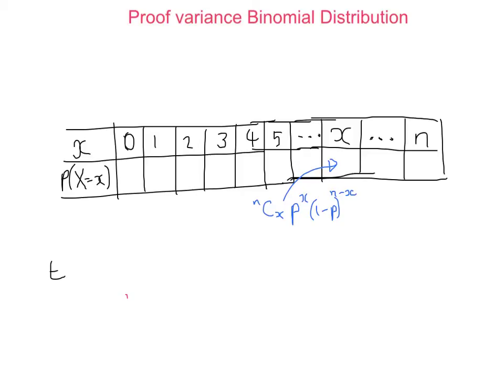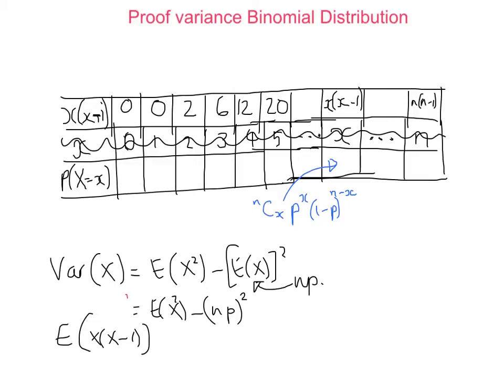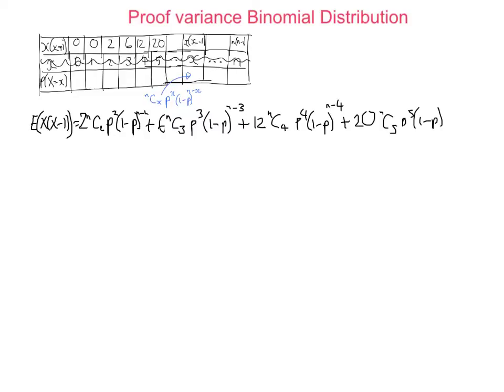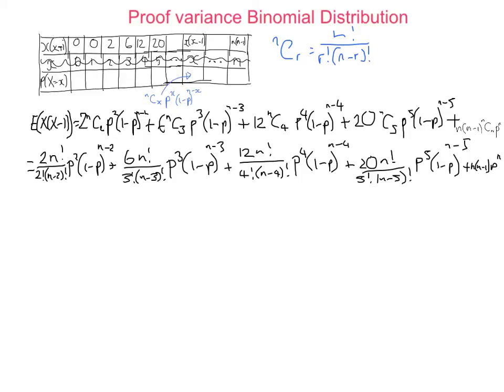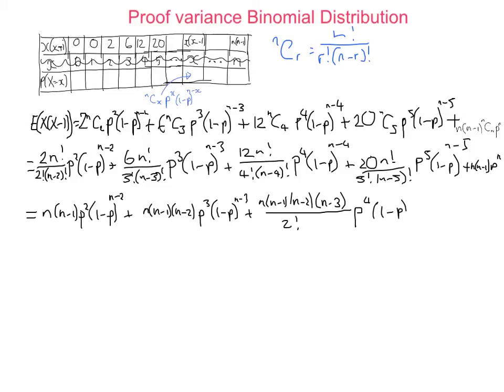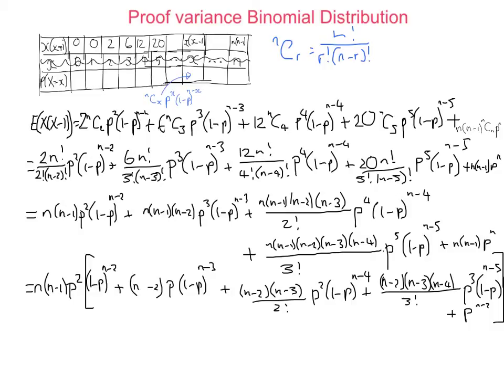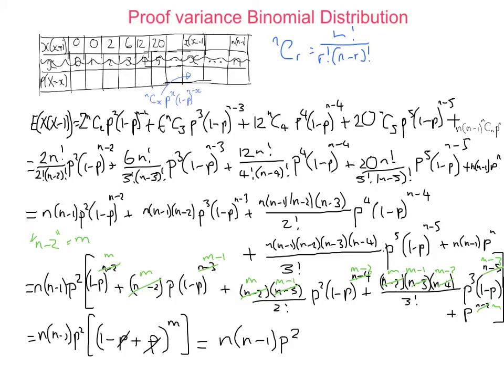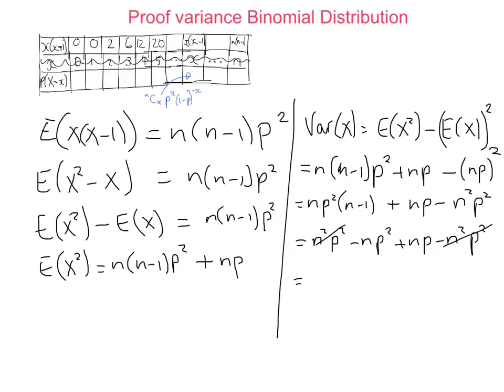proof variance binomial